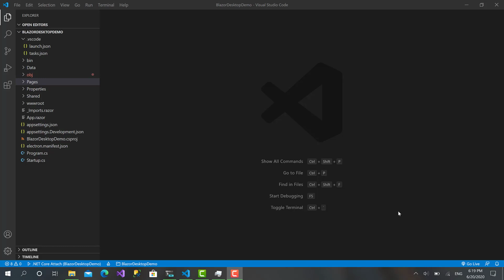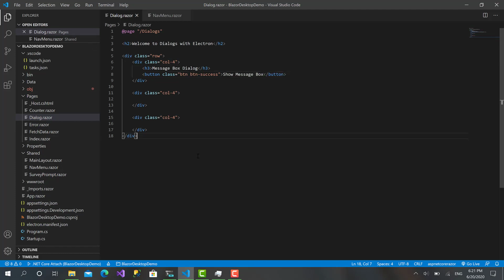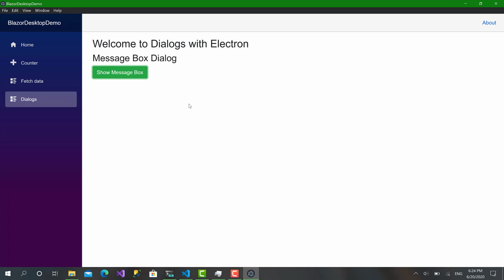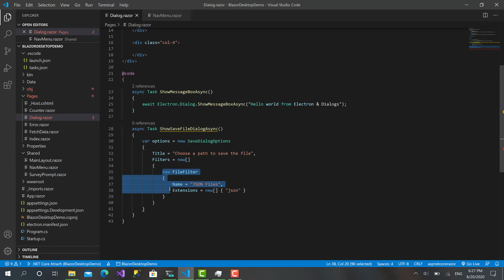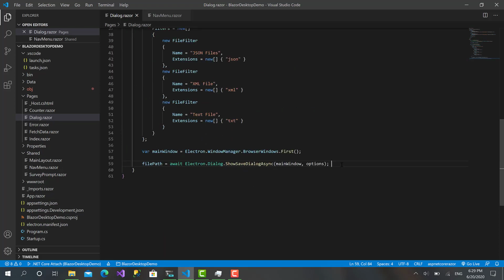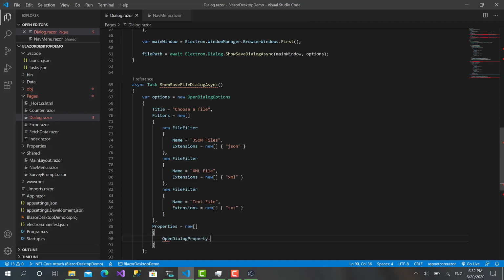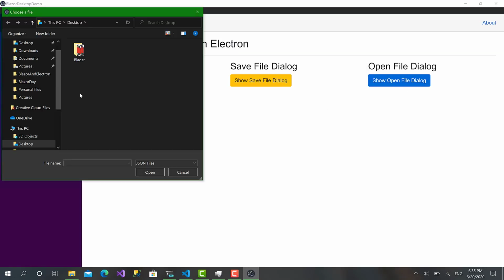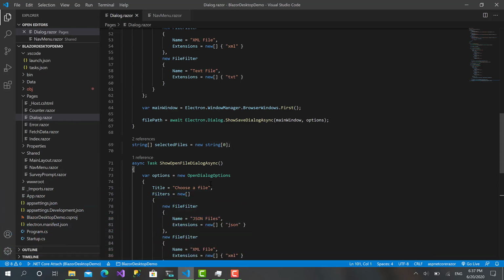05 Blazor & Electron for Desktop Development Message Box, Save and Open File Dialogs | AK Academy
In this episode we will see how we deal with the system dialogs like Message Box, Save File Dialog and Open File Dialog so we can read and write to the file system which what we will do in the next video